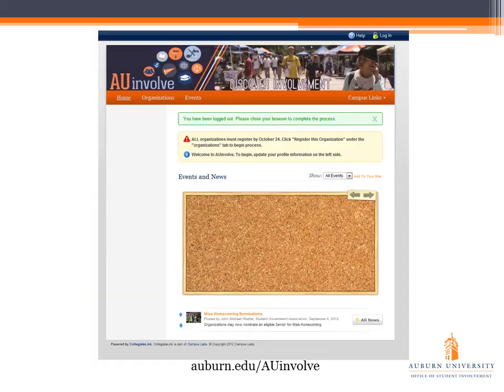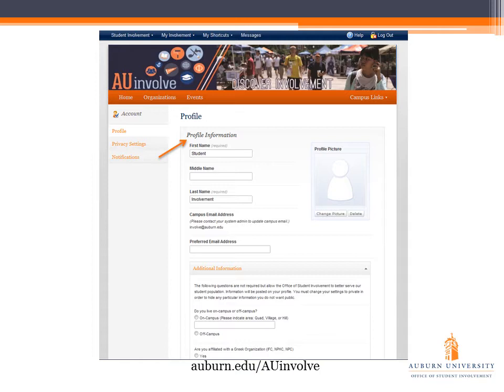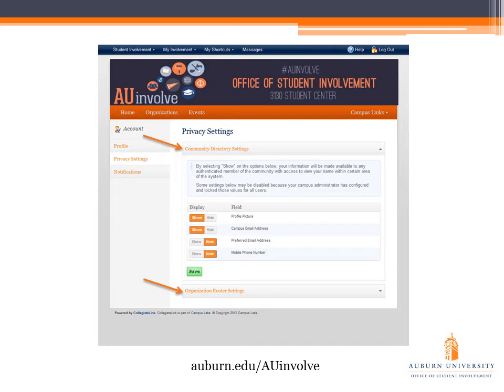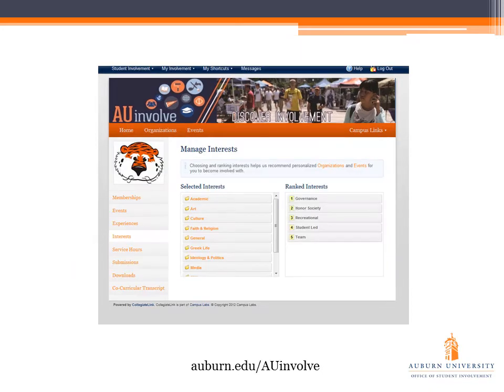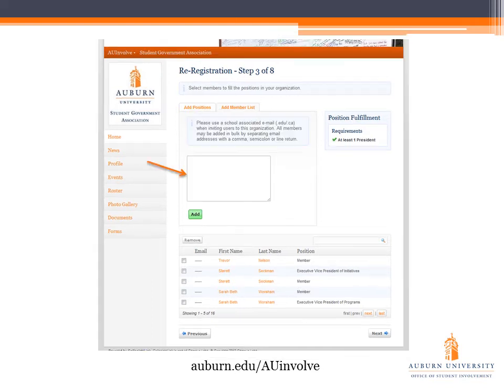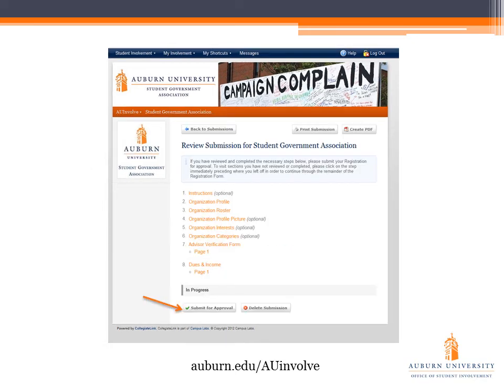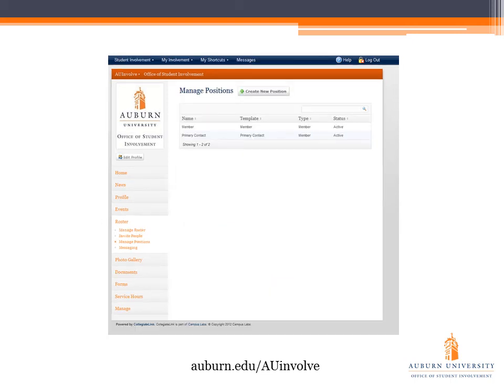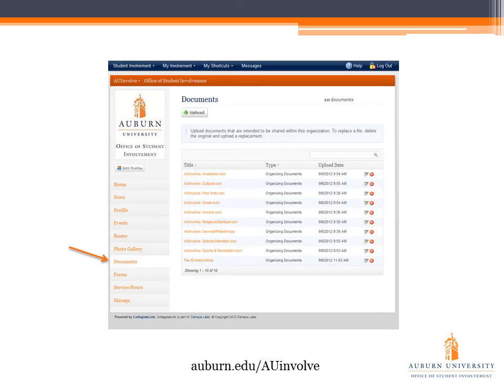Presidents- Profile & Registration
Training for AUinvolve- Student organization Presidents